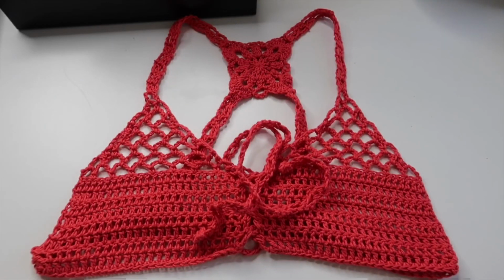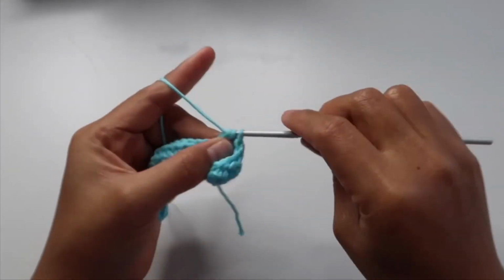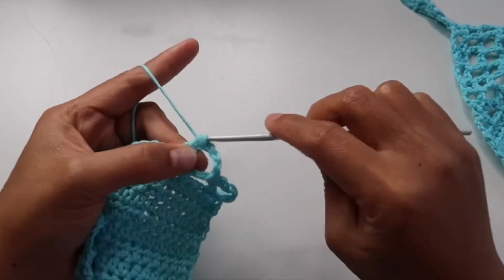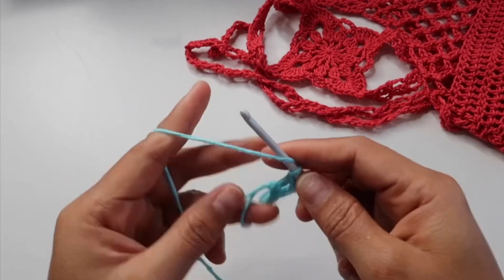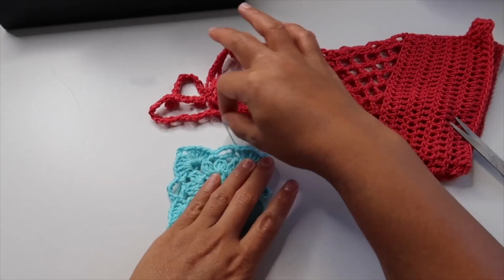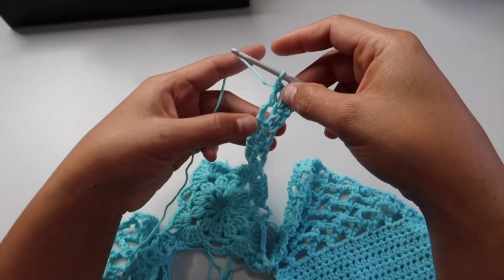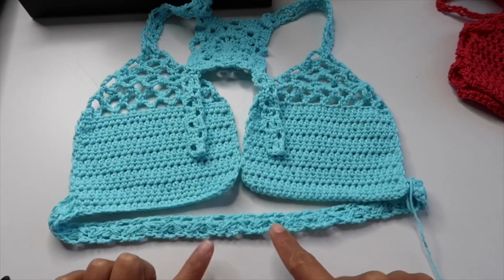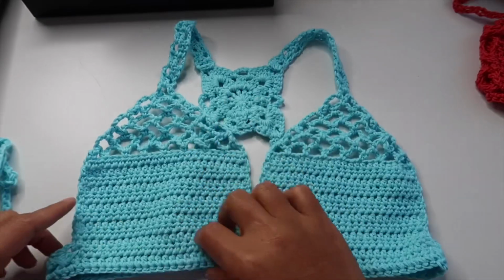Crochet CropTop Tutorial ( ValleyNet Crochet Top )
Basic stitch Dc,sc,cluster stitch,chain,half double crochet.
Material needed : cotton yarn,scissor,needle,hook 3.5 mm

Hello lovelies, just wanna share to you all the crochet top I made my self. I called it
I hope you will enjoy this making your own project.

Love
Annadel Kisses xoxo